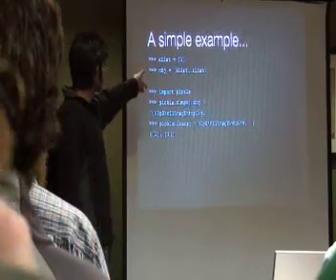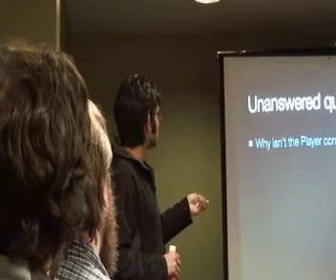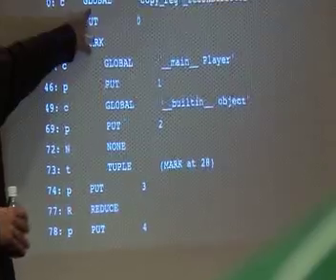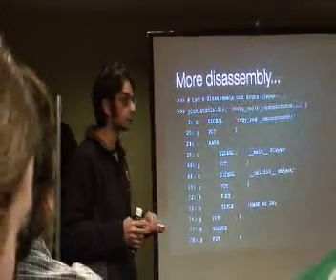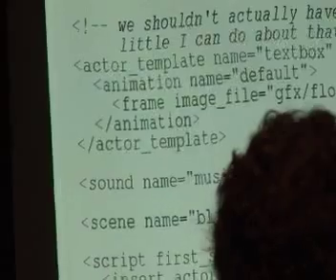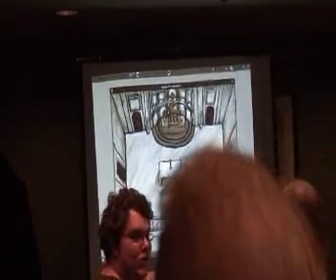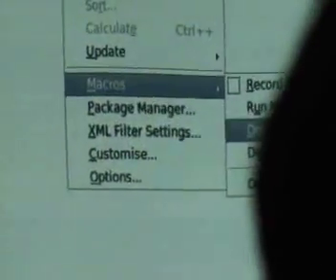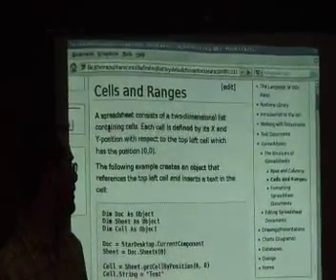ChiPy: Chicago Python User Group Jan. '08 Meeting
* pickle module -- Atul Varma
    * PyStage, an animation framework -- Christopher Allan Webber
    * Python Scripting for OpenOffice -- Steve Githens

Brian Ray, ChiPy
Author: Brian Ray
Presentor: Atul Varma
Presentor: Christopher Allan Webber
Presentor: Steve Githens
Presentor: Garrett Smith